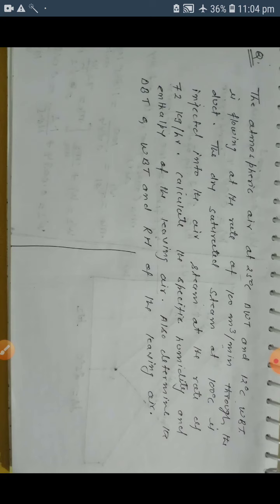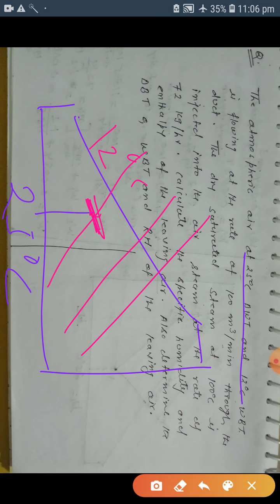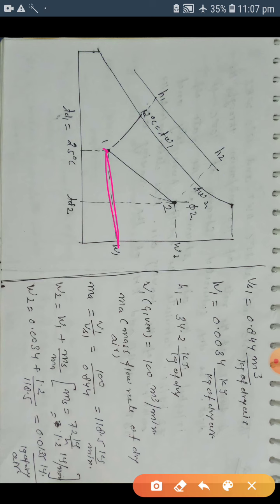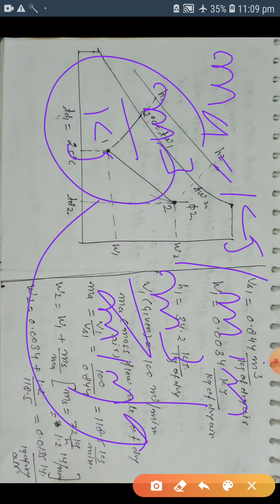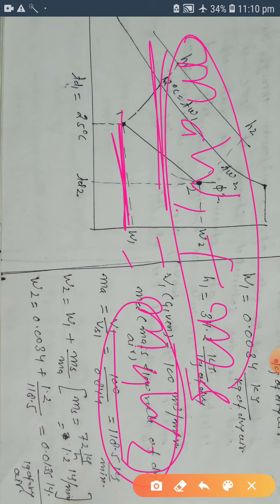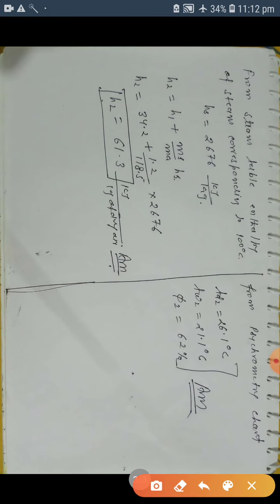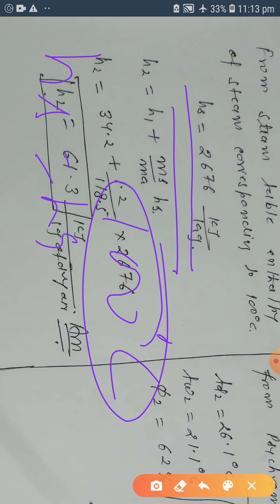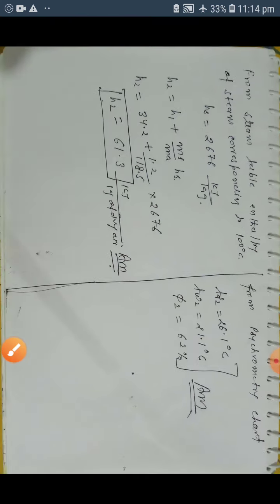Numerical on Heating and Humidification